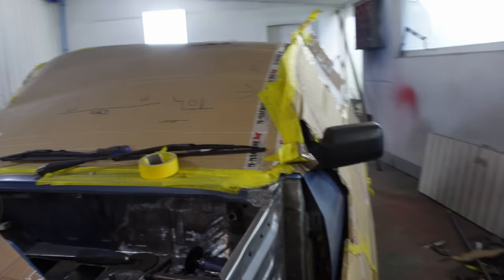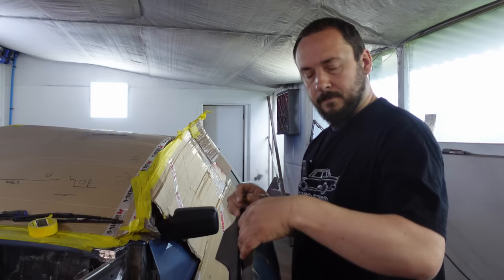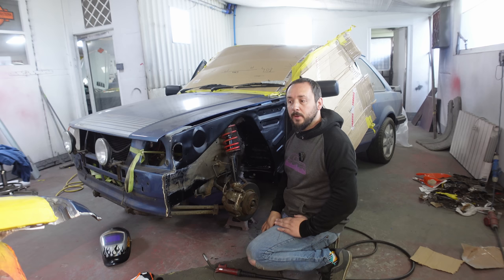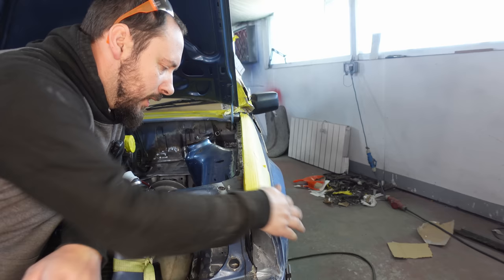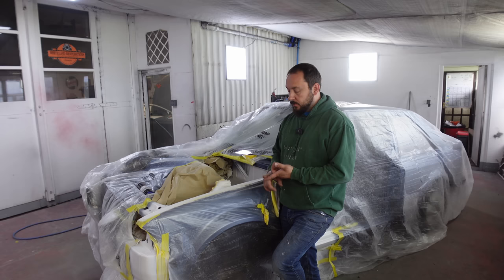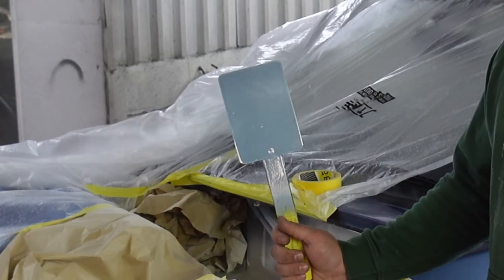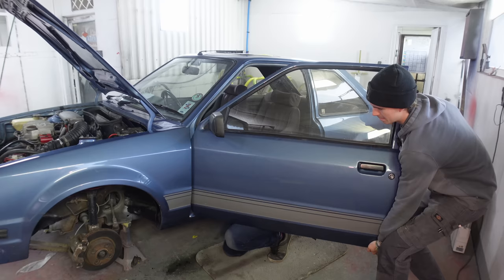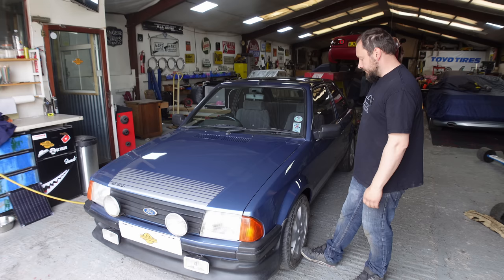Bulkhead repairs complete on the MK3 Escort RS1600i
Was the Mk3 Ford Escort RS1600i repair a success or a failure?? The rust repair was certainly bigger than what it came in for but now the car is back to being solid again. We've fabricated and replaced the full inner wing, half the bulkhead, battery tray and a section of scuttle on the RS1600. all while keeping the engine in! Phew! One more classic old school fast Ford lives to see another born again boy racer enjoying taking it out for shows and trips to the chip shop!

If you'd like to buy us a cup of coffee to keep us going in the workshop you can find our paypal